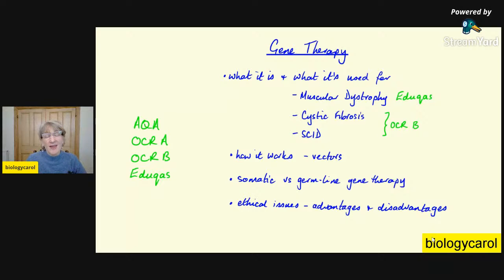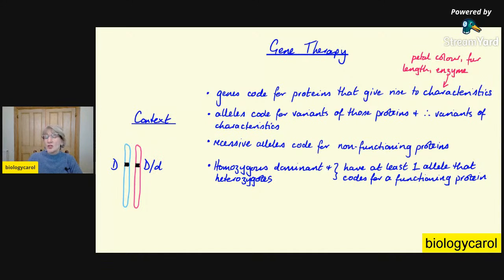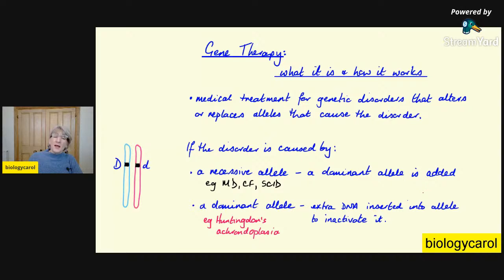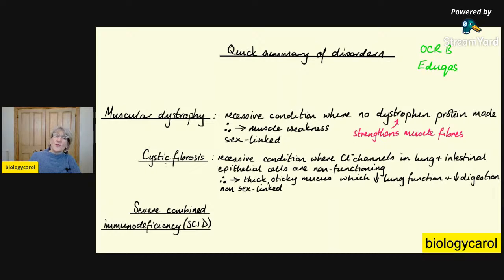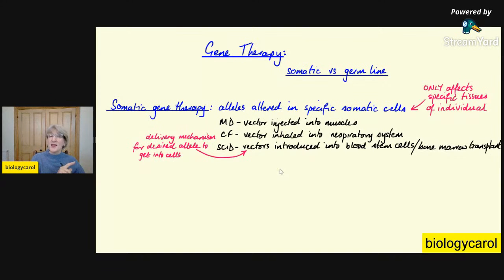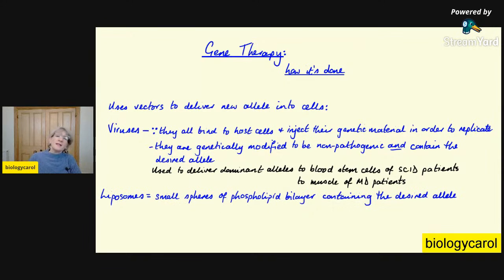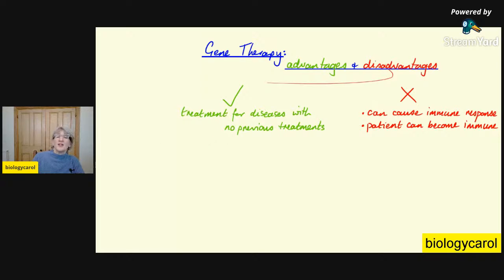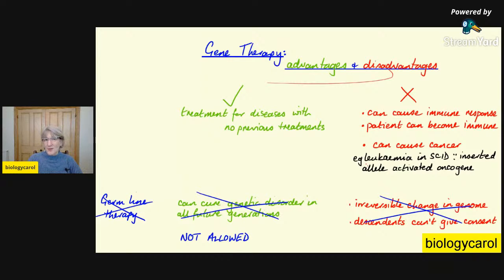Gene Therapy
This video covers:
How gene therapy works (depending on whether a dominant or recessive allele causes the disorder)
Somatic and Germ line gene therapy
Ethical issues (advantages and disadvantages)